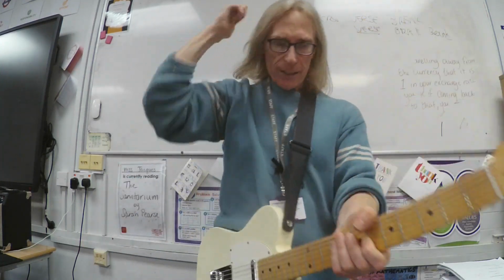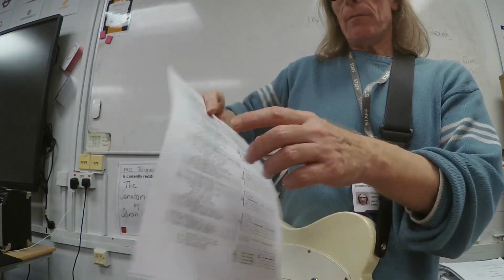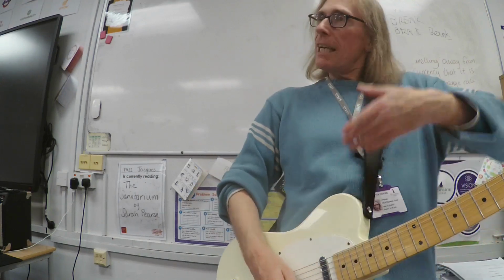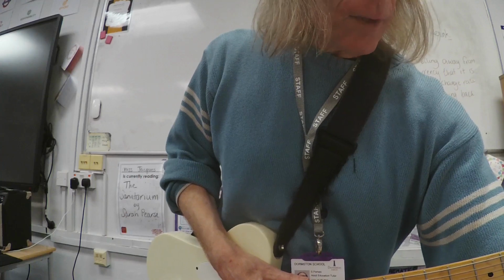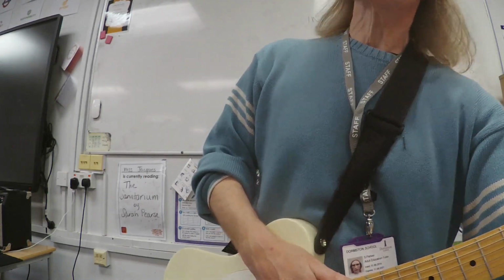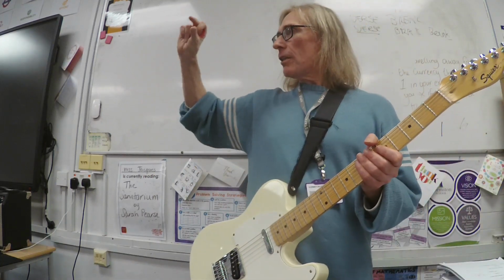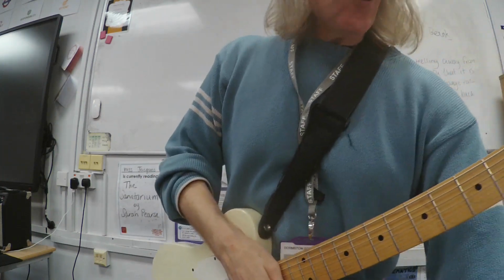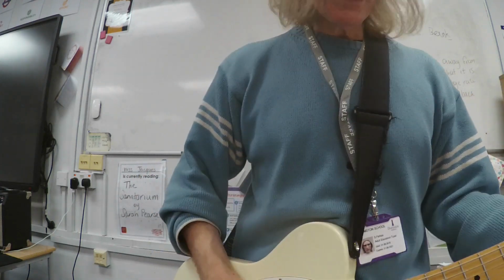2024 JAN MAR I WEEK 10 02 COPPERHEAD ROAD Scale forms, Melody and Fills